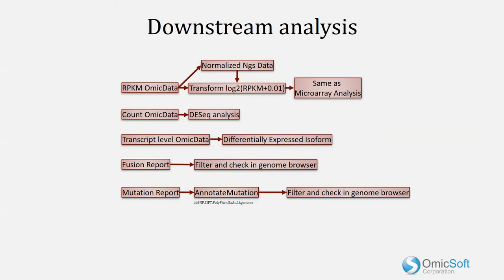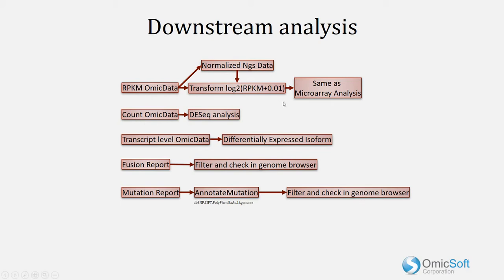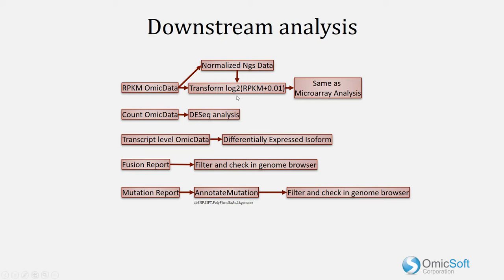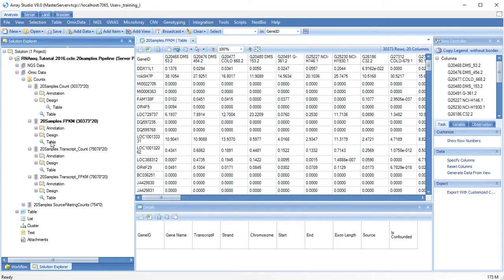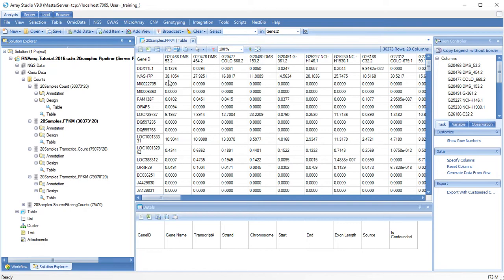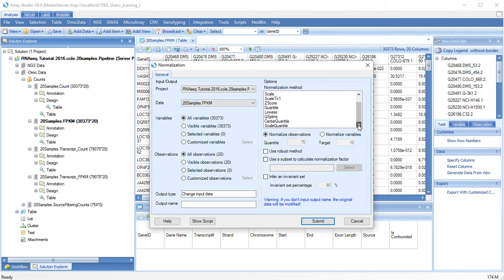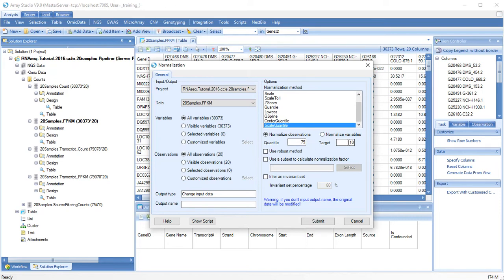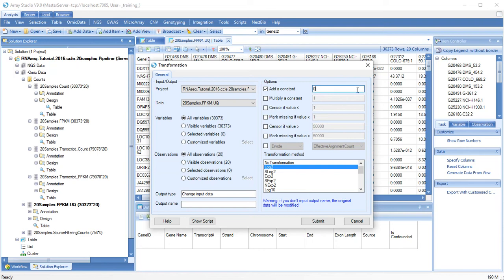RNAseq - Transforming normalizing data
RNA-seq expression data at the gene- and transcript-level can use Array Studio Microarray analysis modules, as long as they are properly normalized. Most modules expect normalized and log2-transformed data.